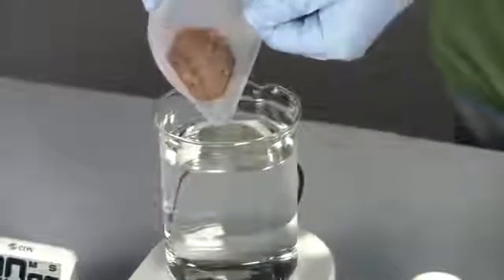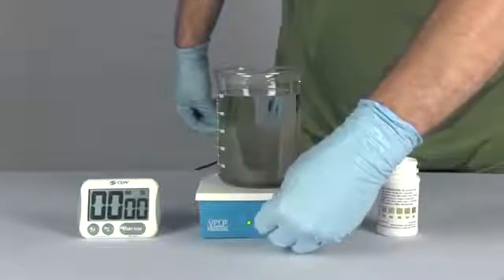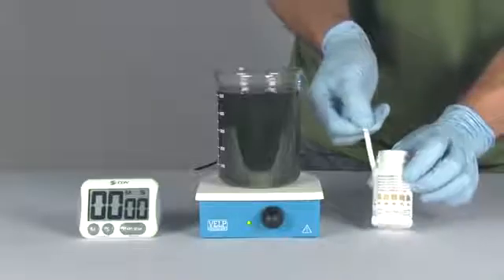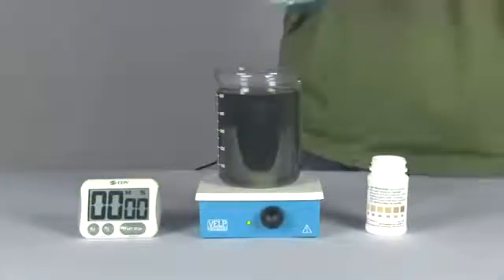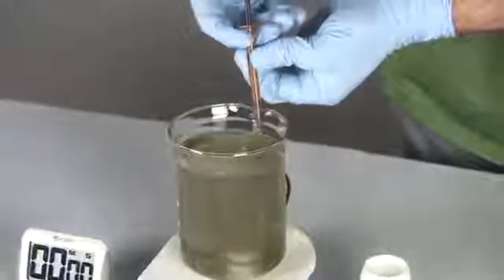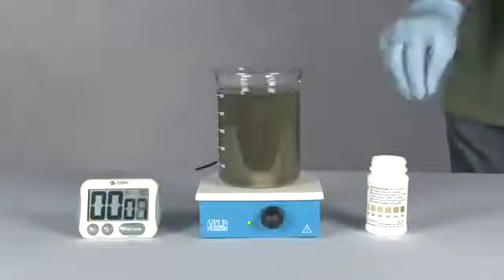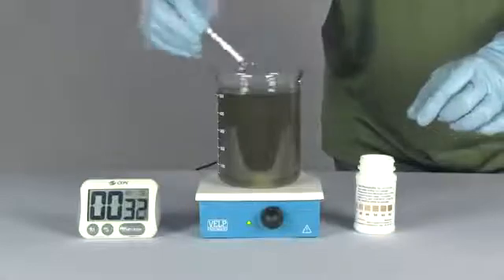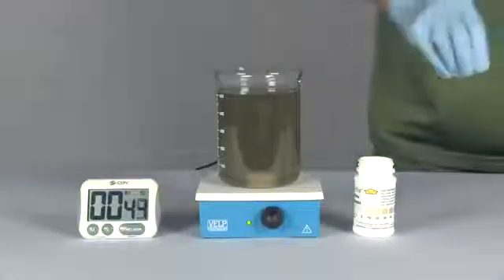Ultra S3 Hydrogen Sulfide Removal Test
Ultra-S3 is an eﬀective oxidizing system that has been used successfully in the United States and abroad for more than a decade. It has been used in landflls, waste water treatment facilities, waste water retention ponds, food processing plants, chemical plants, paper mills, and sewage lines. It is cost-eﬀective and will treat many recalcitrant chemicals such as hydrogen sulfde (H2S), benzene, methyl tert-butyl ether (MTBE), toluene, trichloroethylene, and many others.